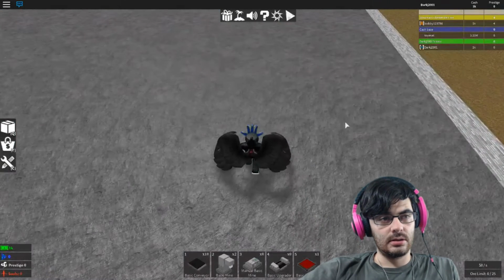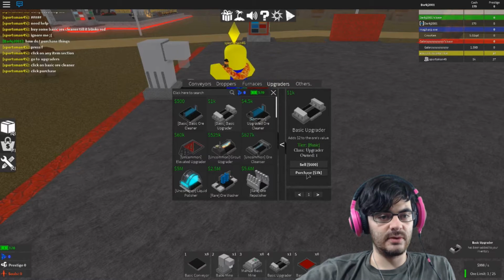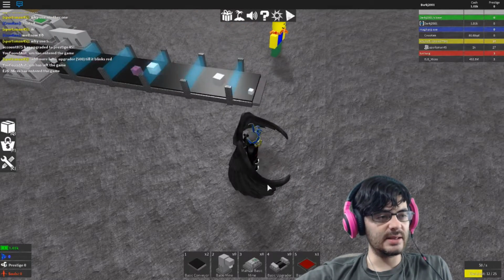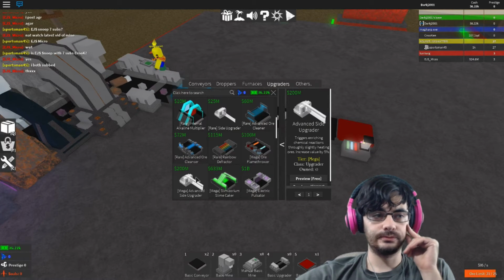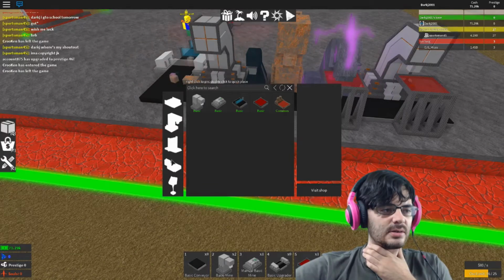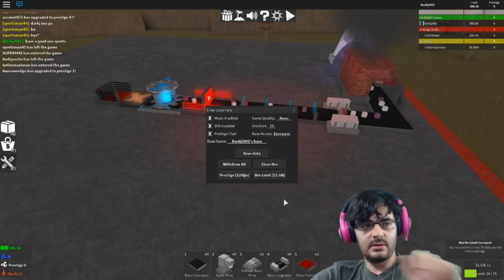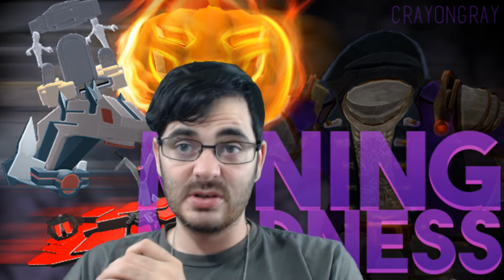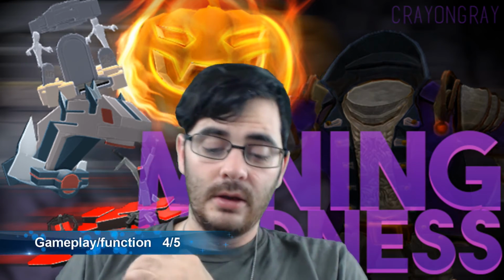Moday Roblox Review (Mining Madness)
Fun Fun Fun!

As always guys Stay Awesome!

Get the latest updates by joining my discord!

Channel Banner Artist: Necroshadow